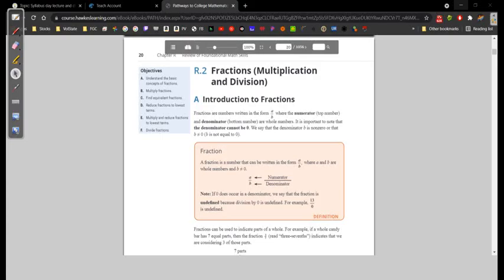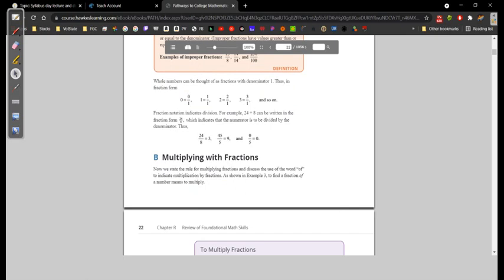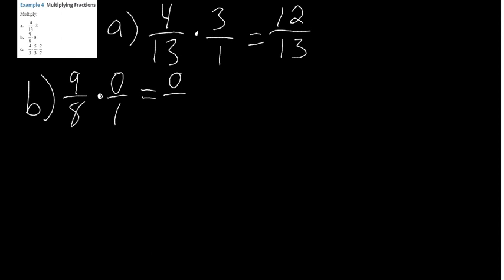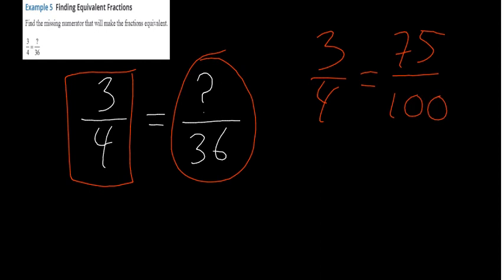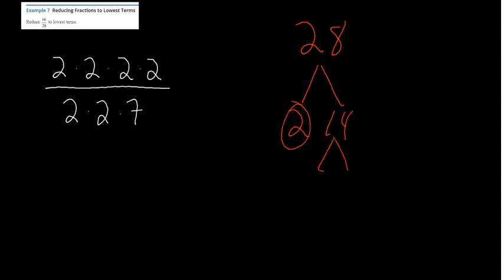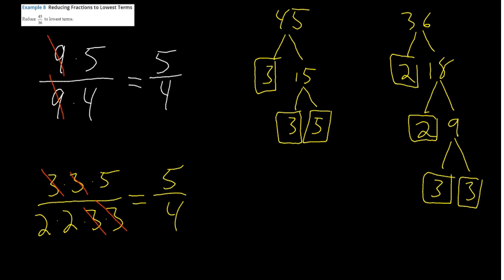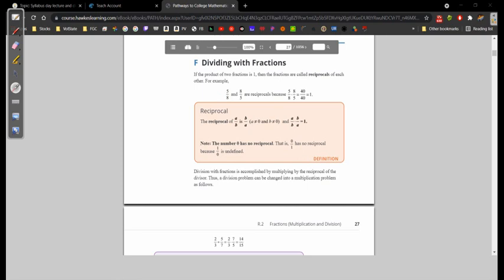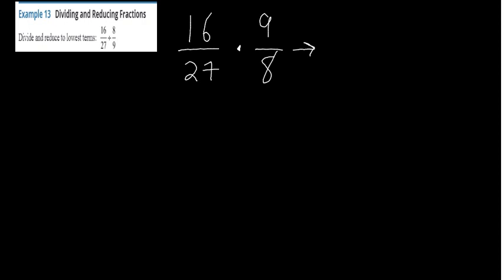MGF 1100 R2: Fractions (Multiplication and Division)